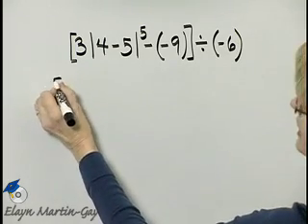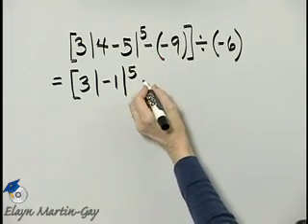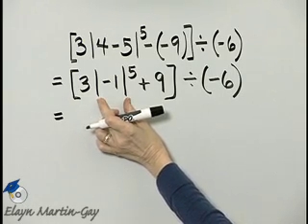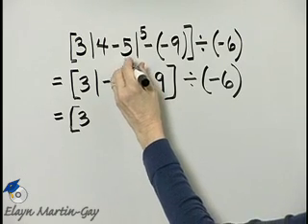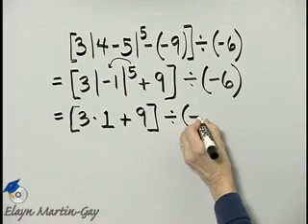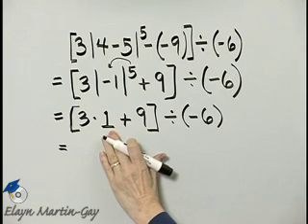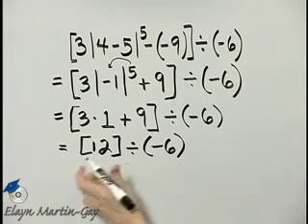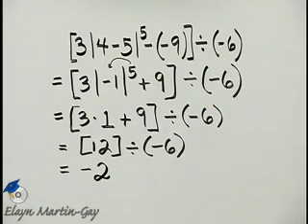Martin-Gay Intermediate Alg Ch 1 Ex 9